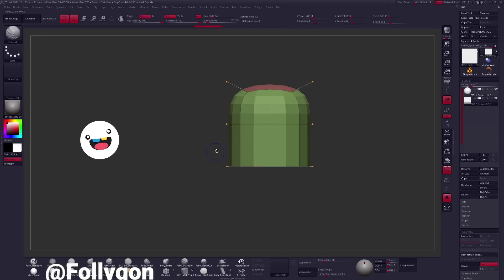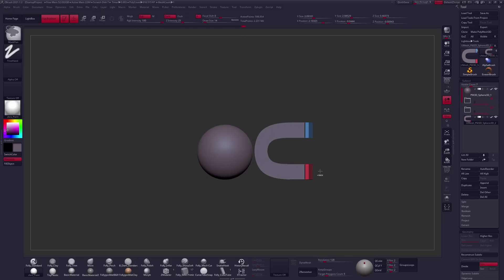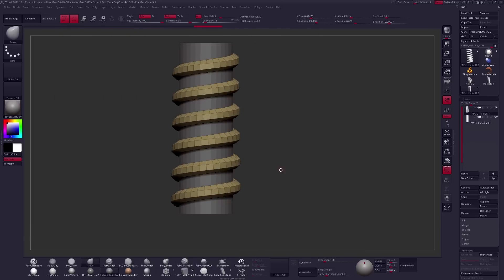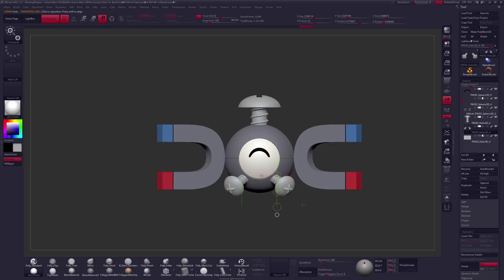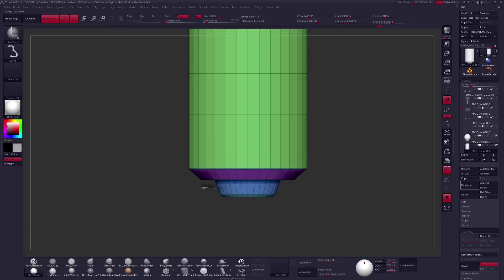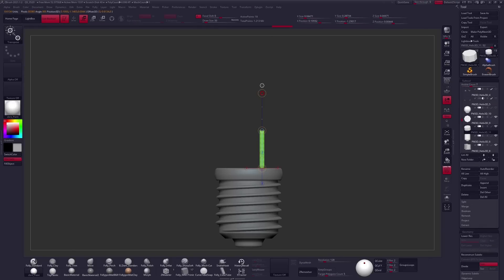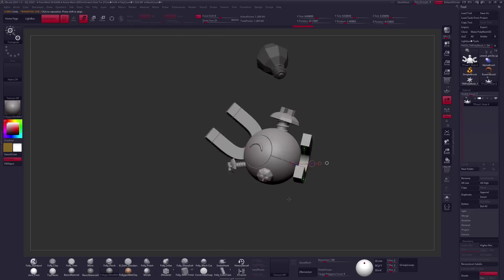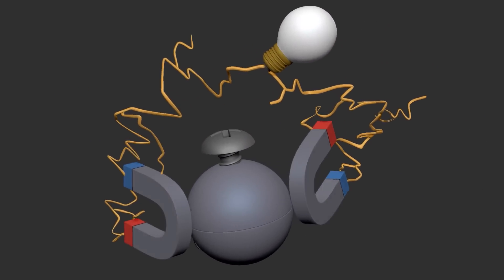3D Sculpting Pokemon Magnemite 🧲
Hey, I'm Follygon and welcome to Sculptober 2020. No idea what sculptober is?

Going to focus on some hard surface modeling for day 19's prompt! Inspired by Kati @starsoulart on Twitter/ Instagram. The total time on the sculpt was 2 hours. Check back tomorrow for more sculptober!

Image in thumbnail (left) by Kati @starsoulart on Twitter/ Instagram